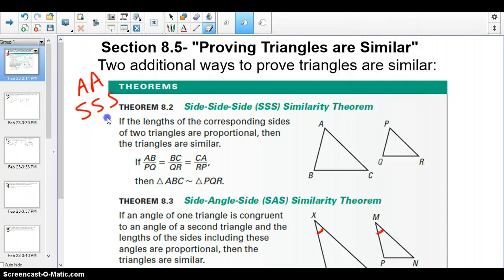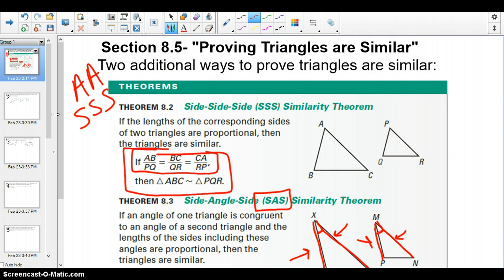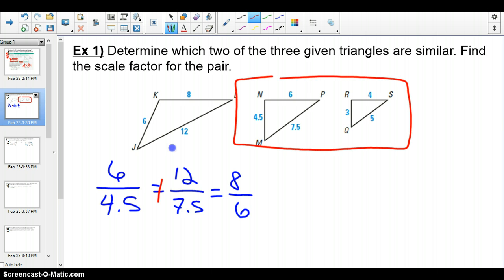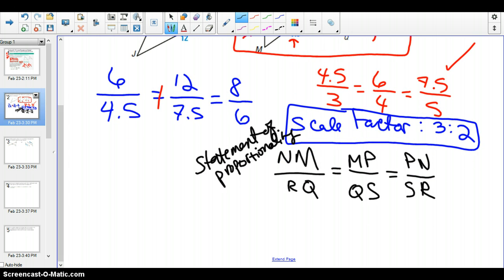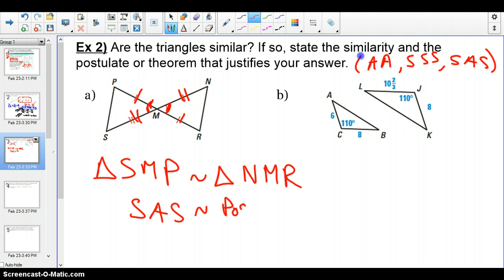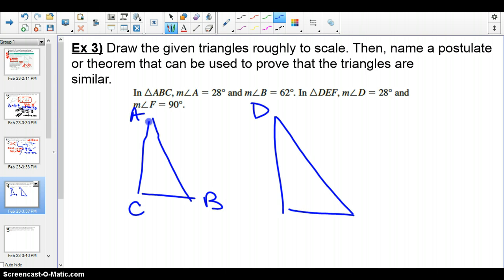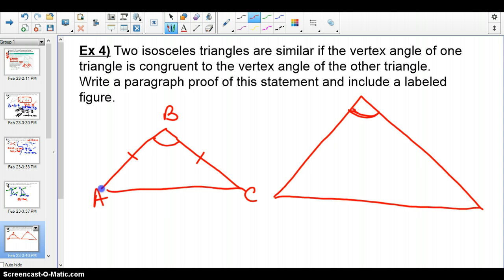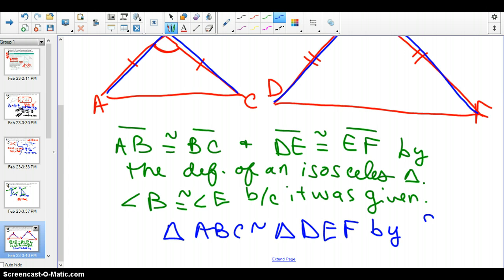Similarity Video 3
Similiar Figures